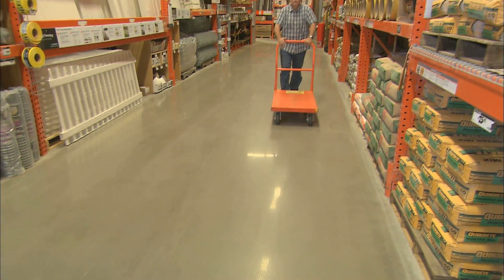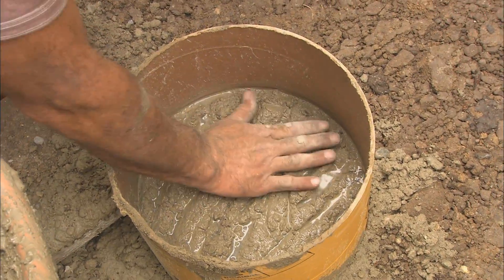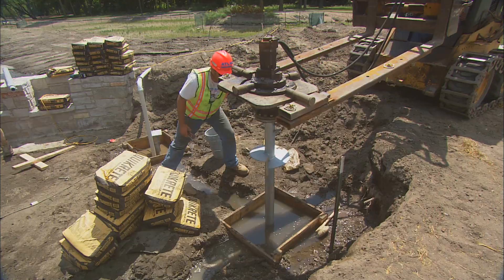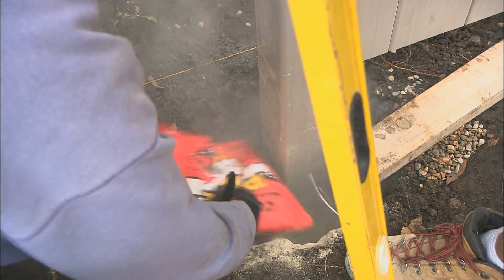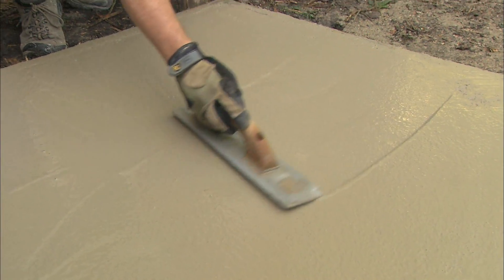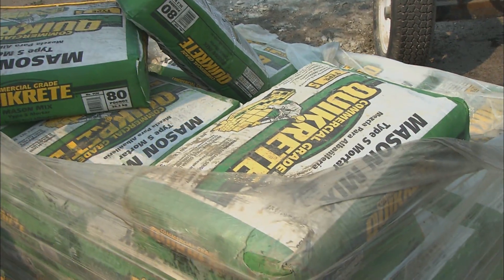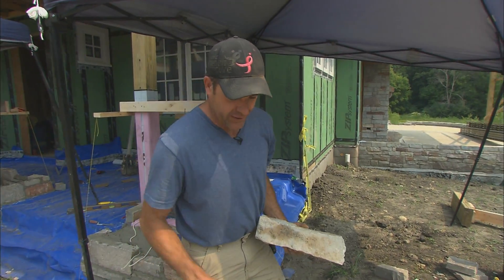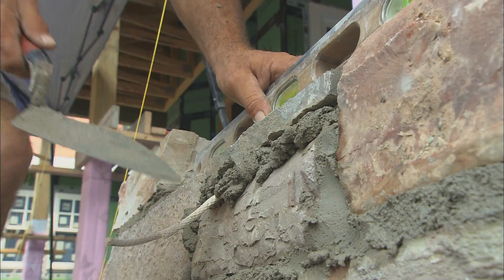QUIKRETE Highlights on Hometime TV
We've used QUIKRETE packaged concrete mixes on a variety of projects at Hometime, and here's a quick sample of just a few ...